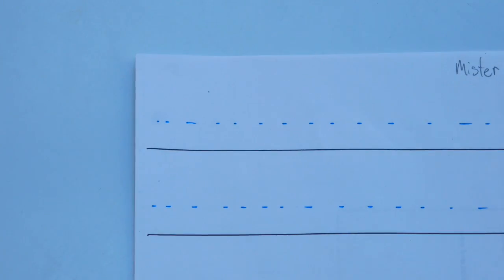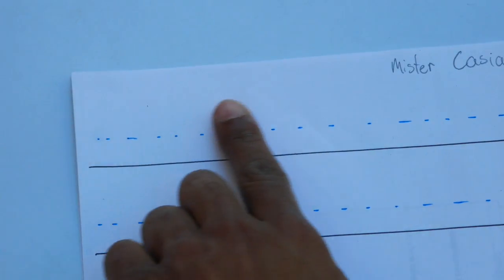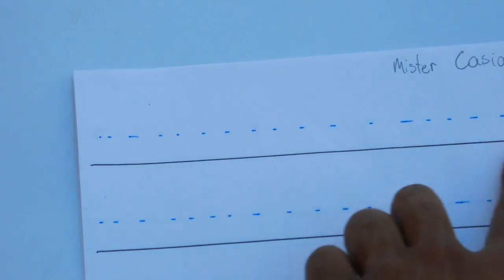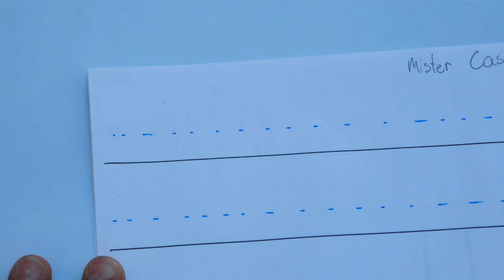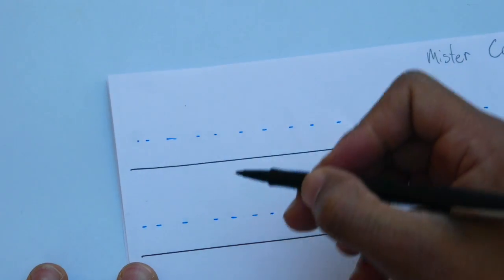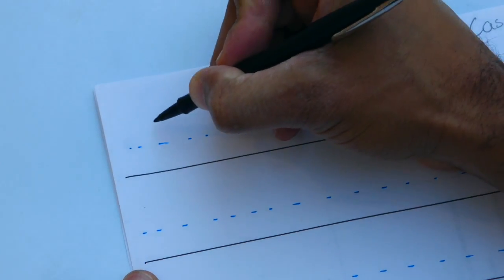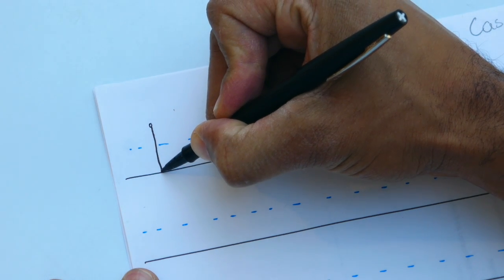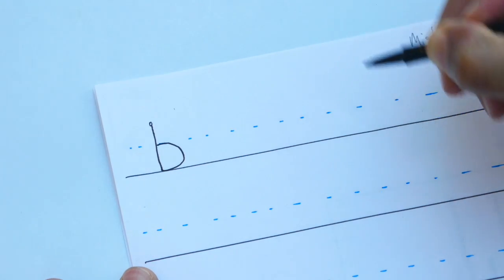Letter b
This video is about Letter b